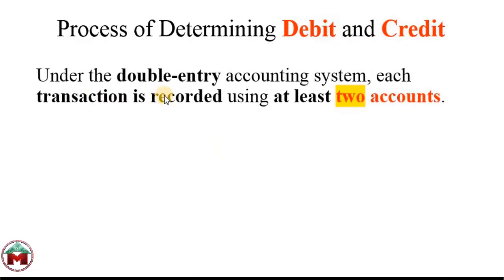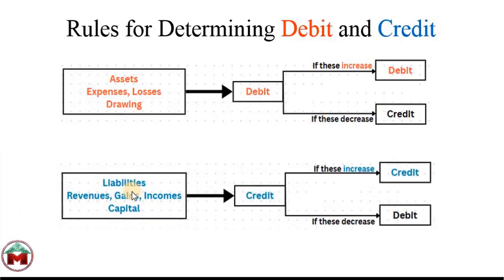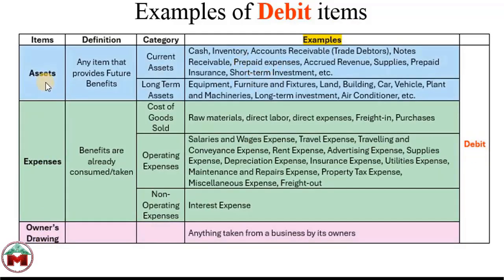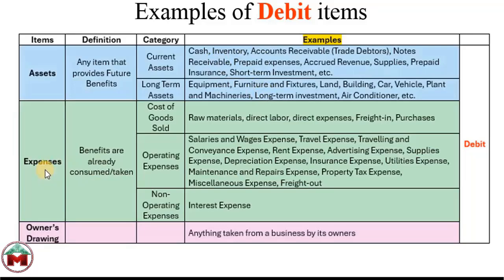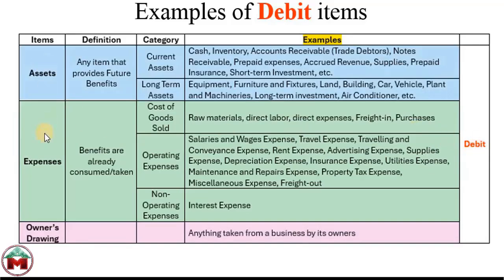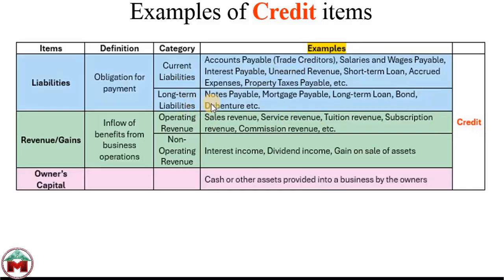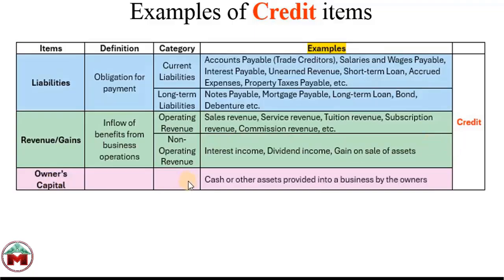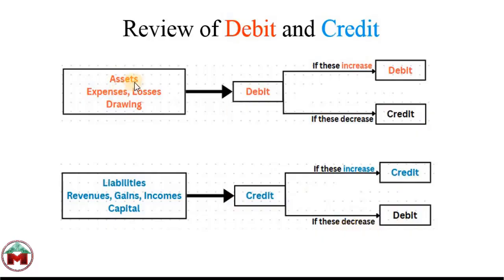Rules of Determining Debit and Credit in Accounting || Financial Accounting || Md. Azim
Watch the tutorial on the Rules of Determining Debit and Credit in Accounting. It's very easy to determine Debit and Credit in Accounting.